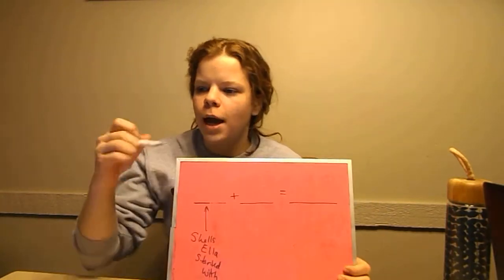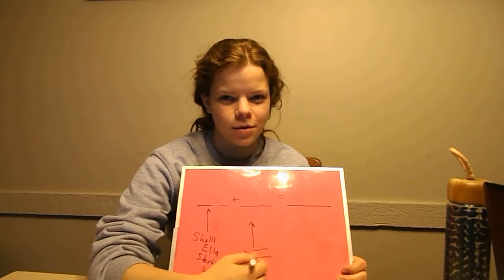Super Awesome Math Video